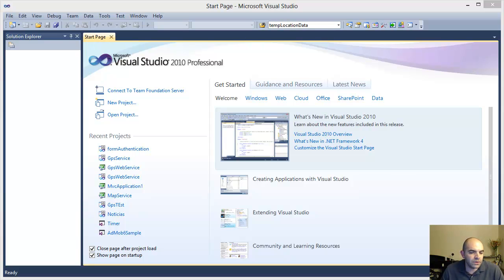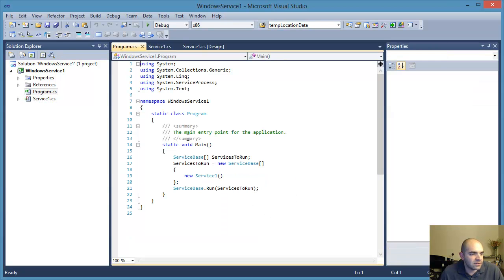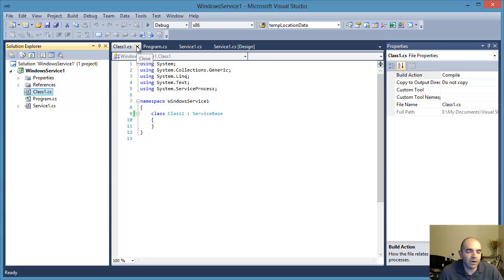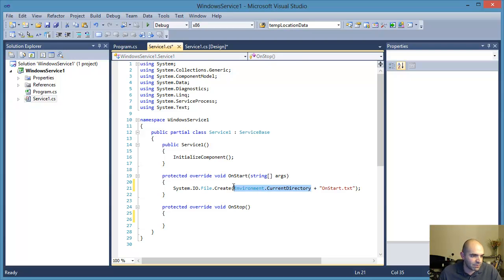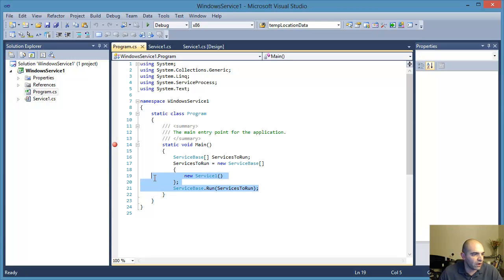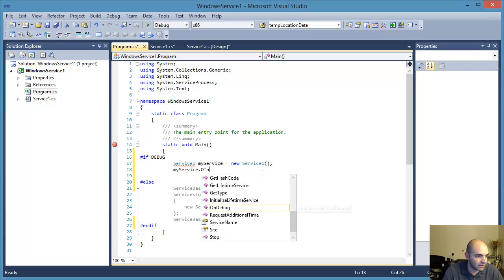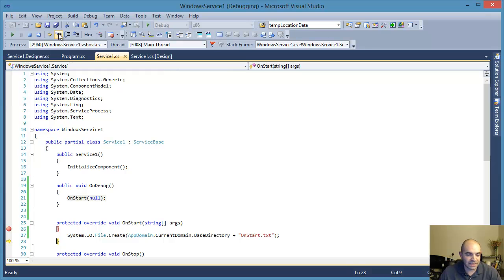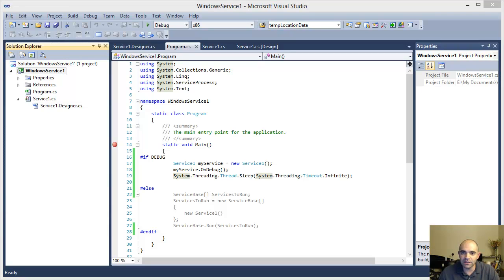C# - How to Create a Windows Service - Part 1/3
I go over the basic of creating a windows service.